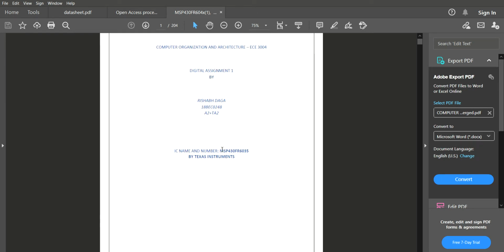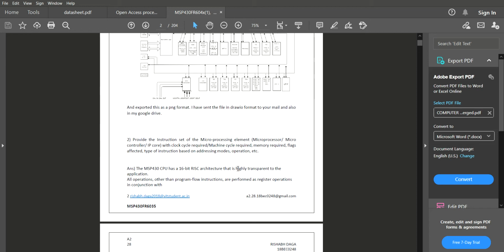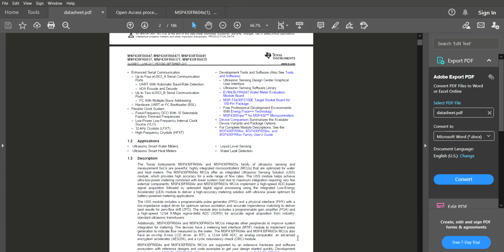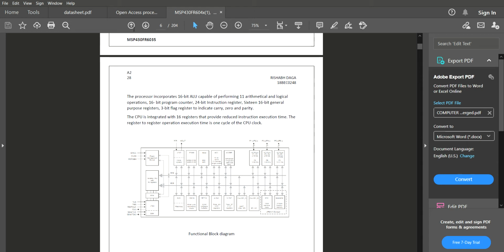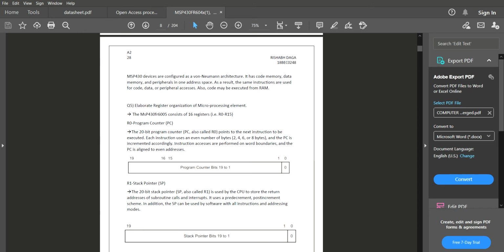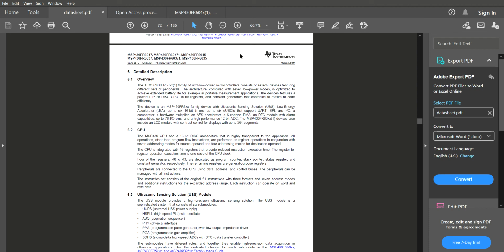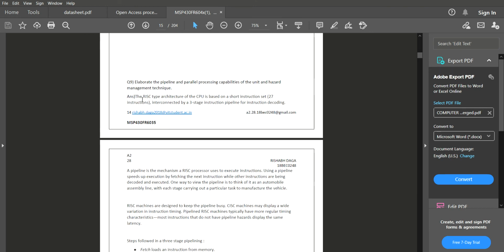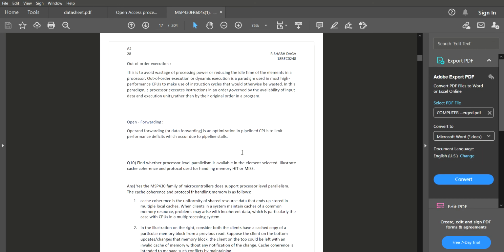A2 RISHABH DAGA 18BEC0248 28 DA 1